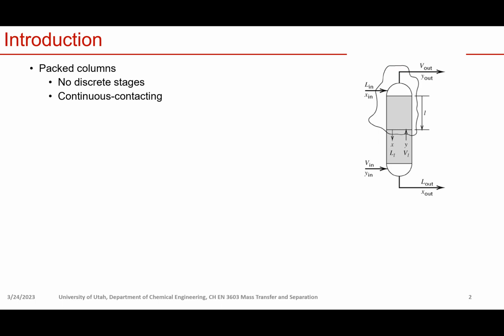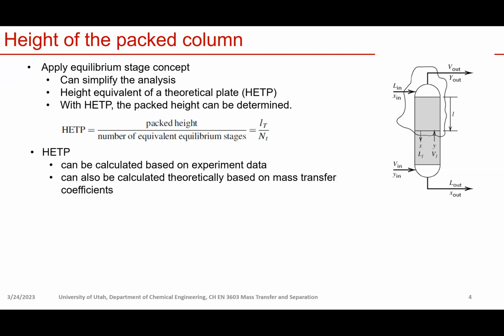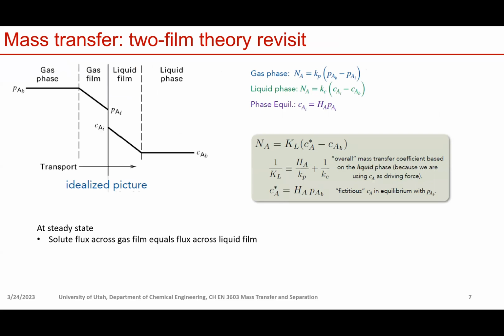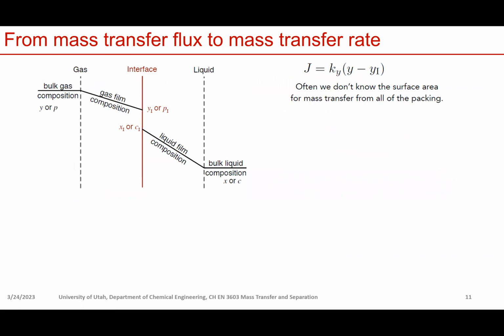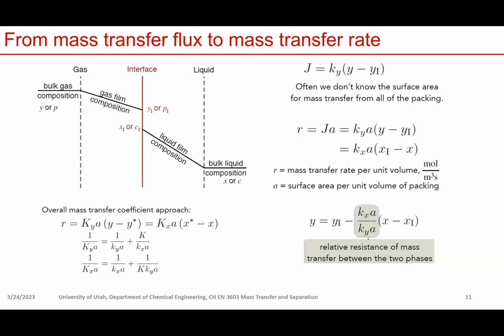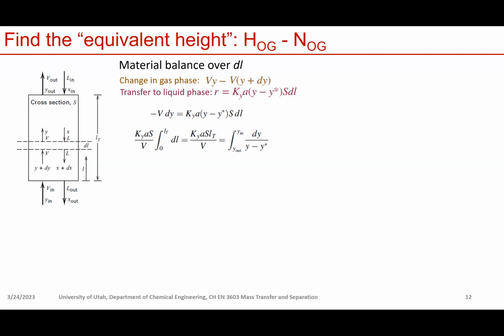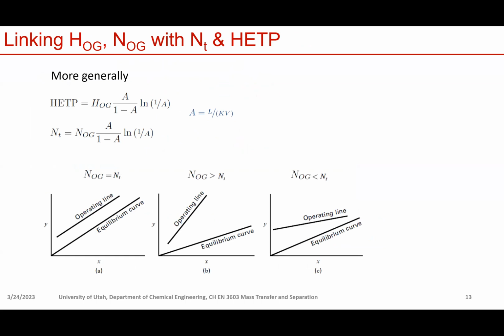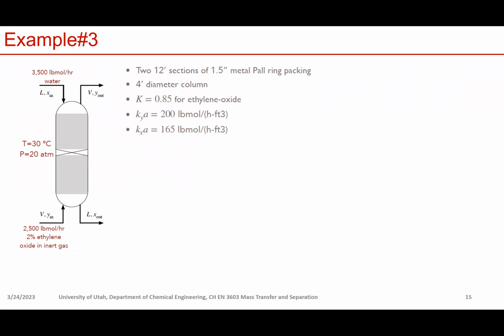March 24 recording part 2